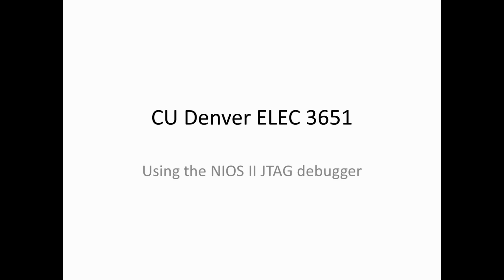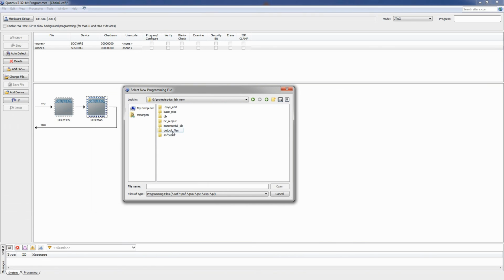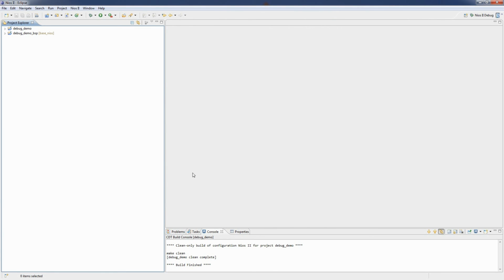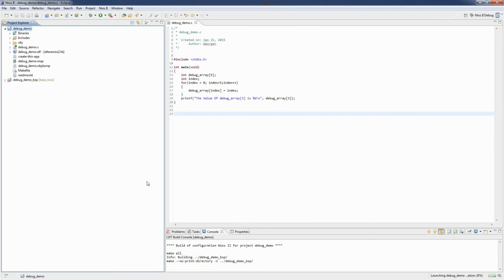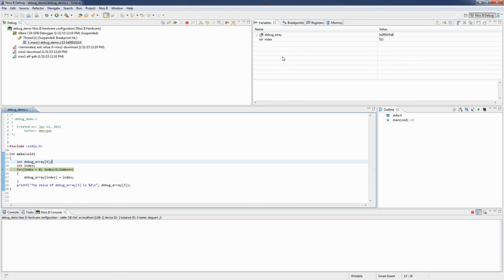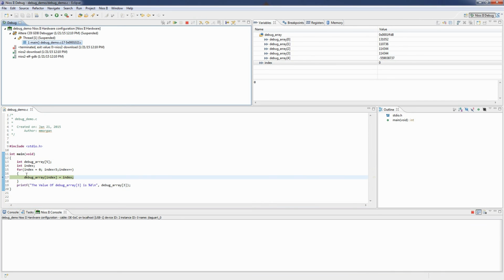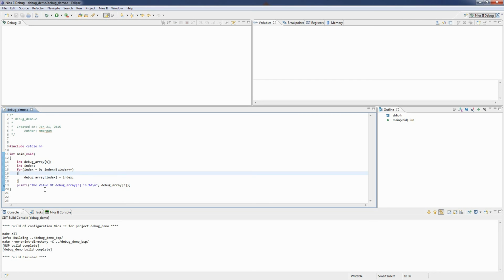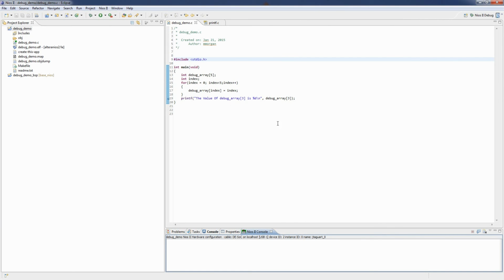NIOS II Debugging